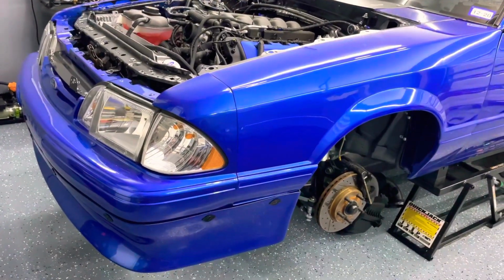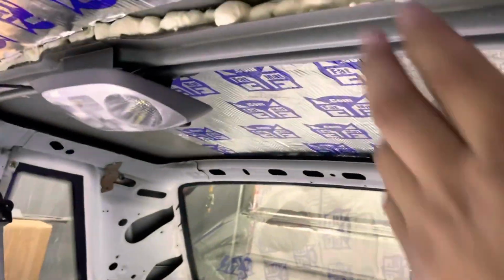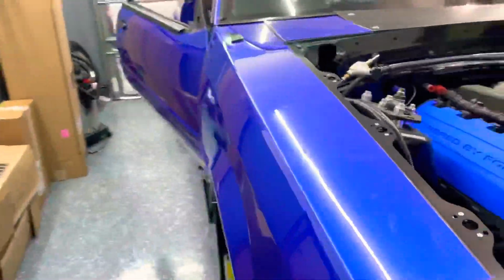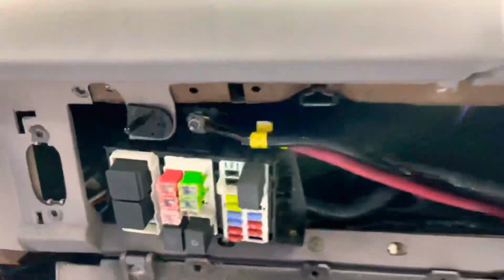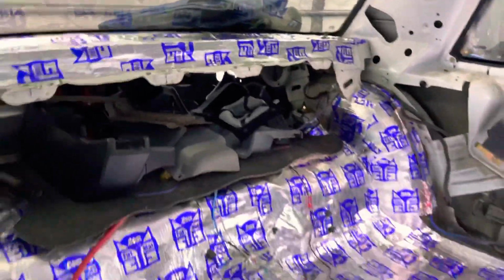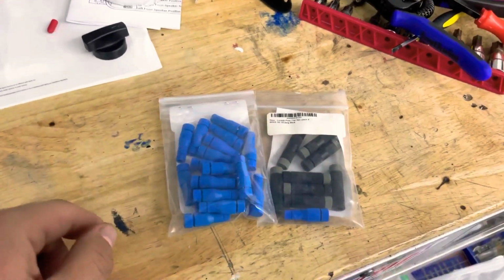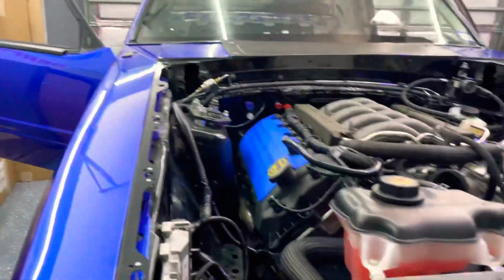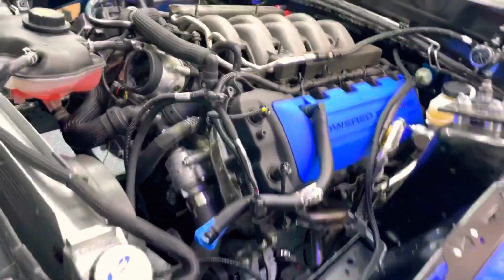Coyote Swapped Foxbody (winter teardown pt.2)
Sorry for my voice I had a runny nose and allergies lol. Tried uploading this in full 4K but it was coming out messed up so I’m uploading it on my iPhone and 1080 hopefully you guys like it still. Giving y’all update on what’s going on what’s been done and what I need to do still.